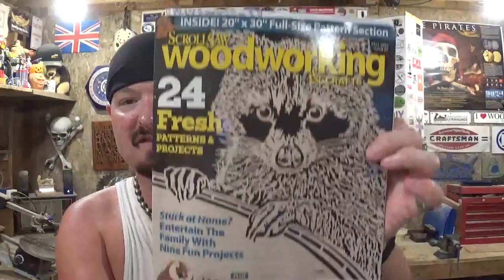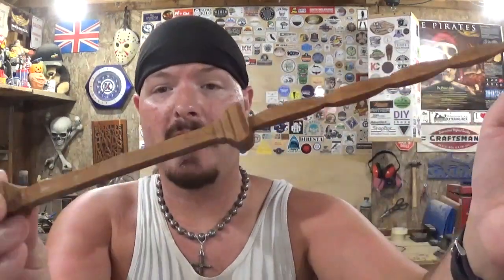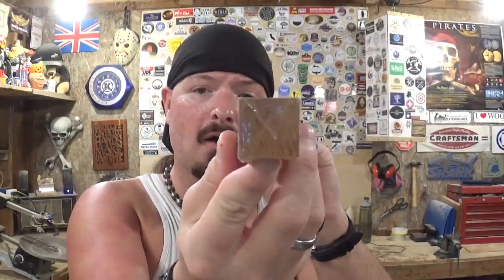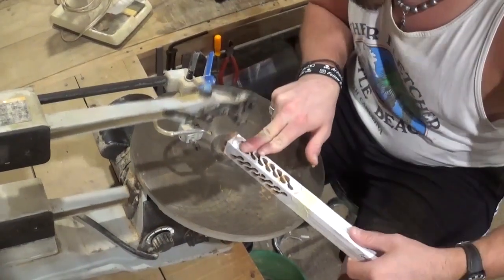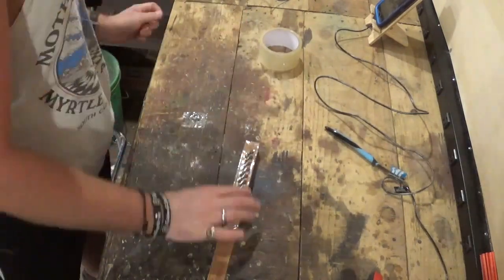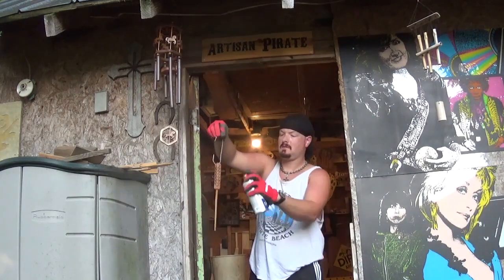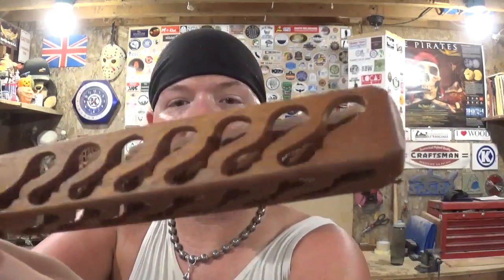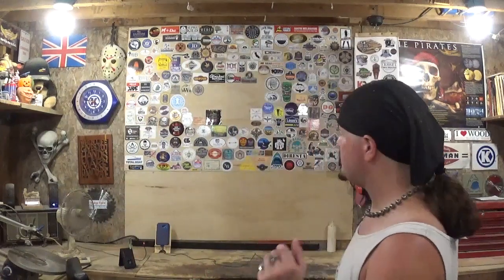Magic Wands On The Scroll Saw (Harry Potter)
Hey Everyone !  In this Scroll Saw Project Video I show you how to make beautiful Magic Wands designed by Al Baggetta.  In this video I make the Amoeba Wand out of a piece of Mahogany.  Patterns for the magic wands can be found in the Fall Issue of Scroll Saw And Woodworking Crafts Magazine !

Magic Wand patterns were designed by Al Baggetta and here is a link to his pattern site;

God Bless !